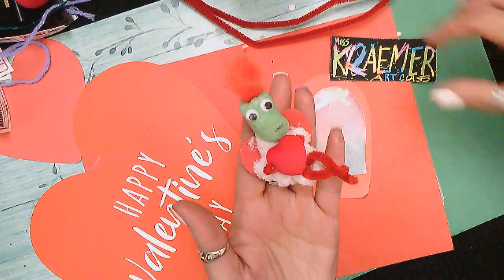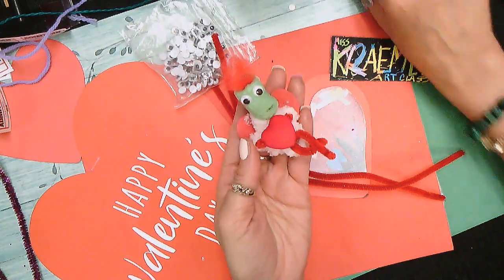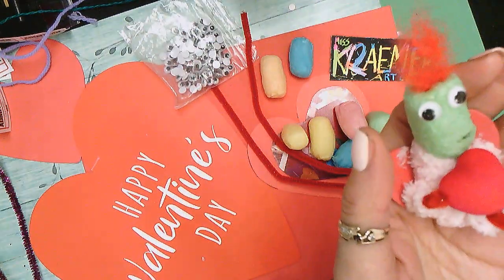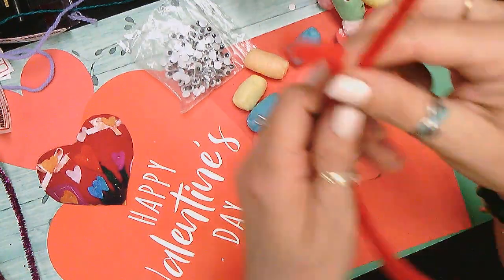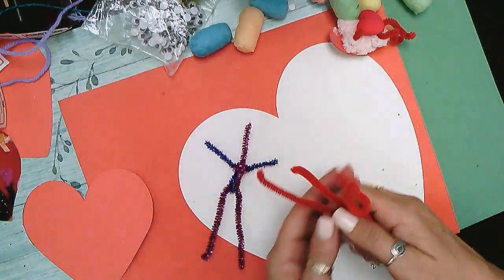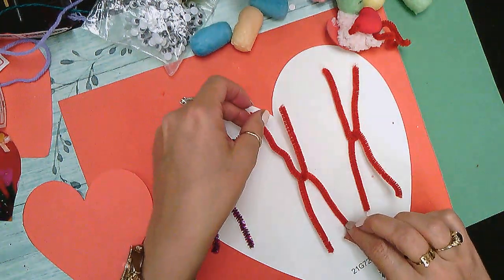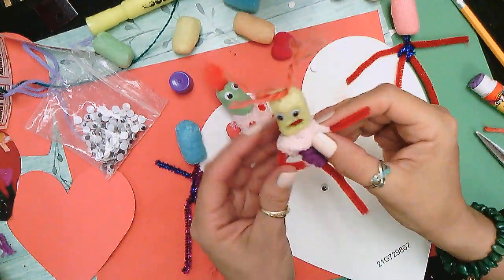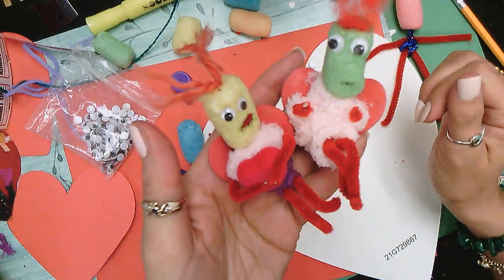3D Wire Scupture Figure Doll with Pine Cleaners Elementary Students